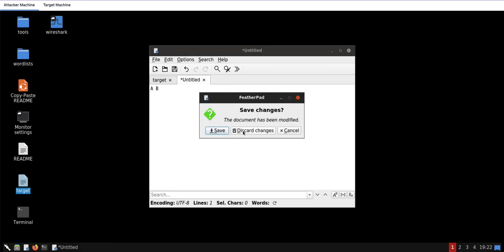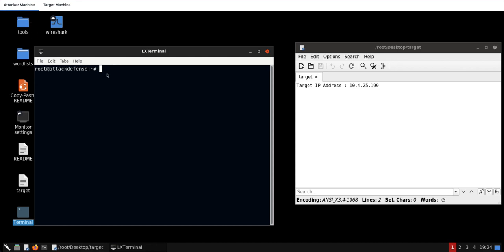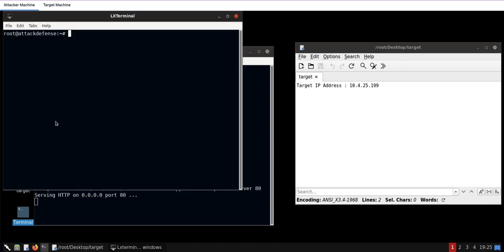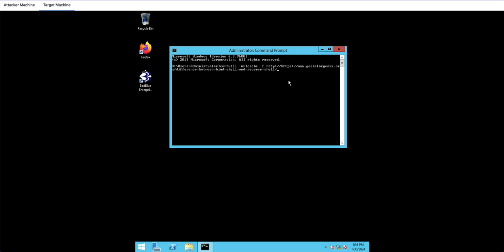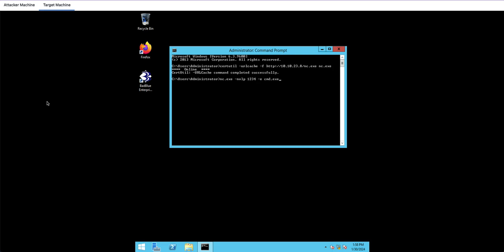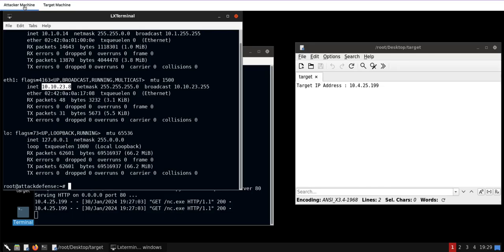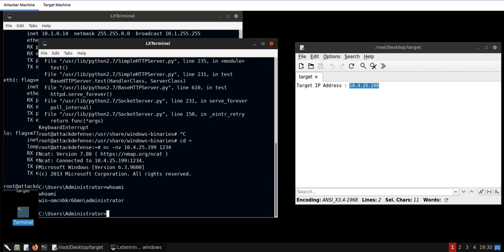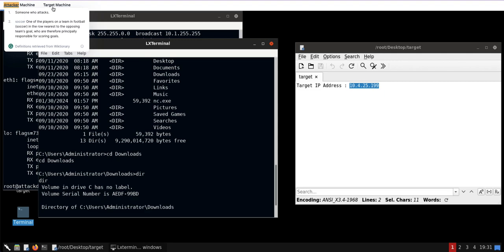Ethical Hacking 101: A Dive into Bind Shell Exploits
A bind shell can be considered dangerous because it allows an attacker to gain unauthorized access and control over a target system. A bind shell is a type of shell (command-line interface) that opens on a target system and waits for an incoming connection from a remote computer. Essentially, it "binds" itself to a specific port on the target machine and allows an external user to connect to it, gaining control over the system.